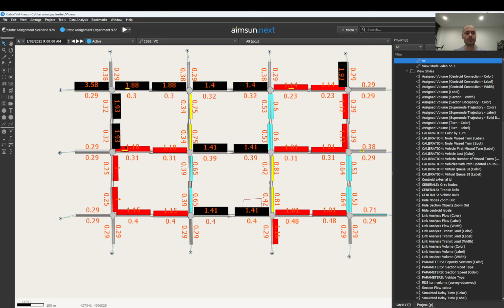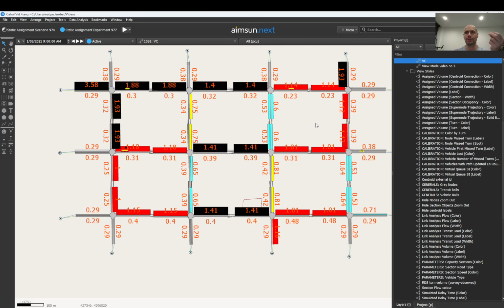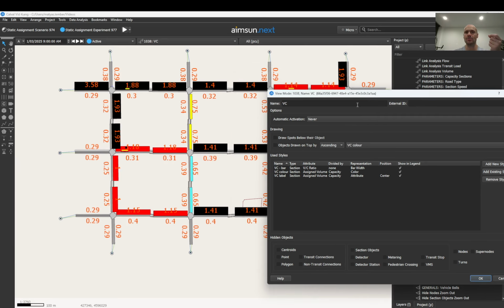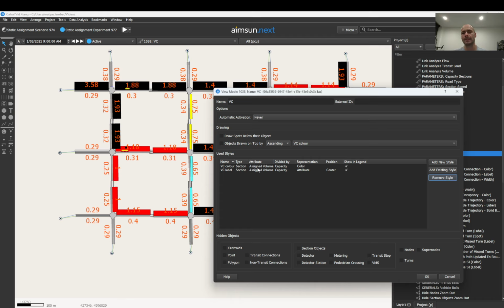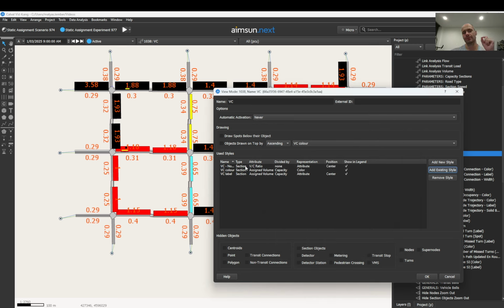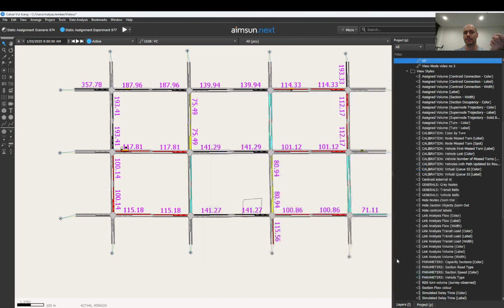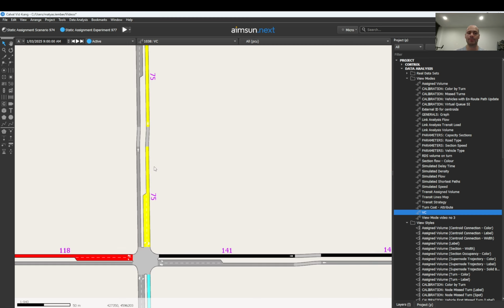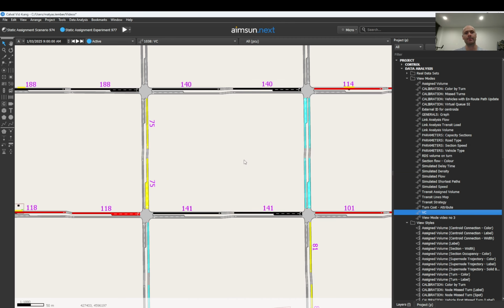Aimsun Tutorial - Volume/Capacity ratio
- This vid shows how to use volume / capacity features to your advantages.